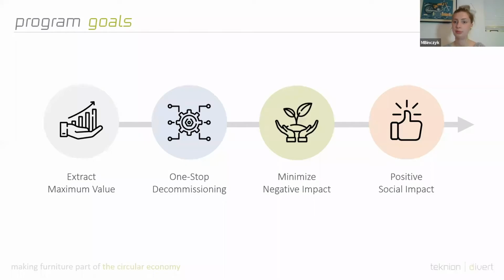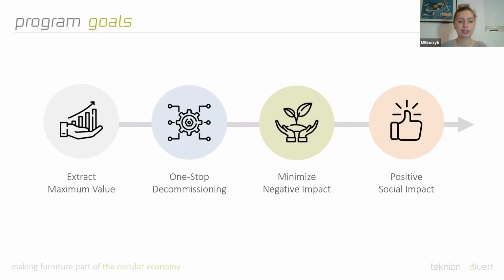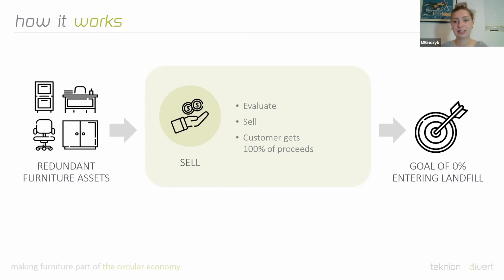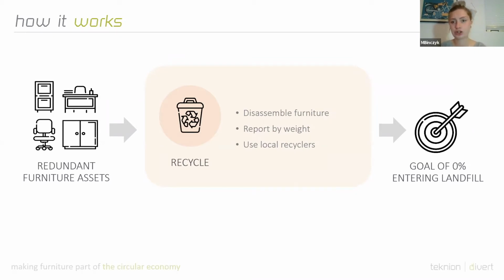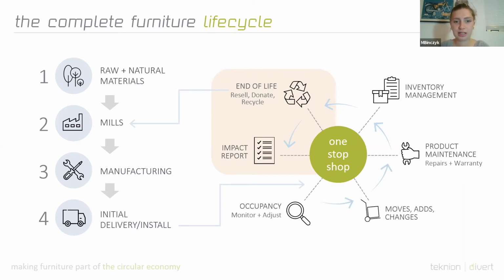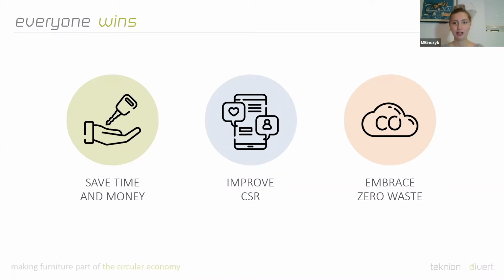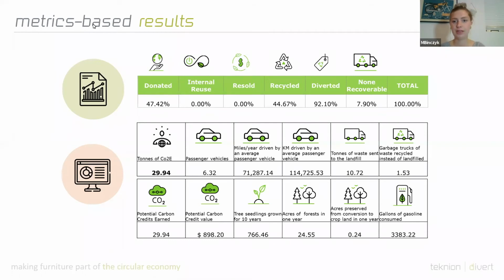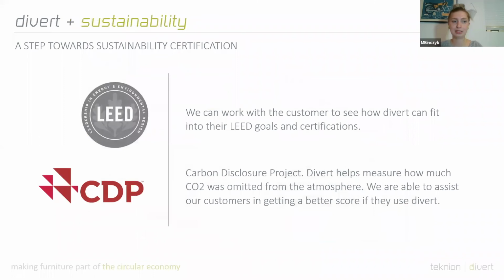"DIVERT! Adding Furniture to the Circular Economy"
Oct 29th Webinar hosted by Chase Office Interiors
Statistics show that 68% of Canadian offices end up in landfill. Learn how to sell, donate, or recycle any brand of end-of-life furniture. ZERO WASTE is the goal!